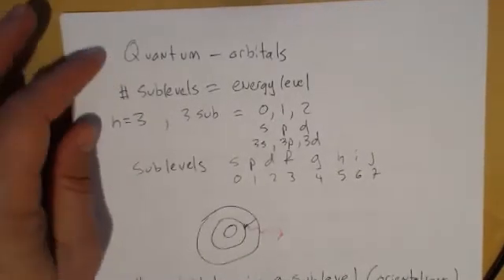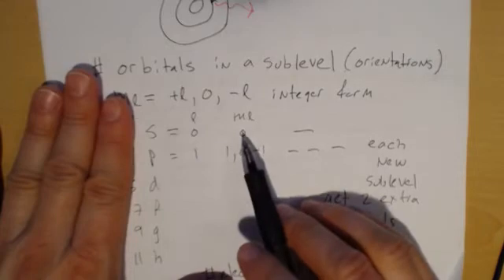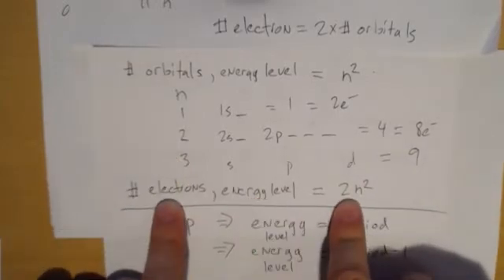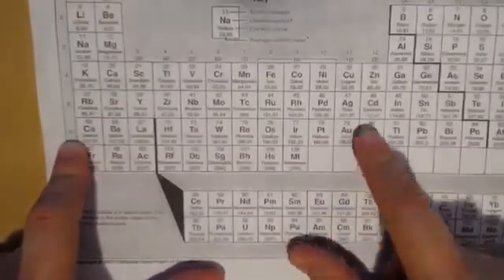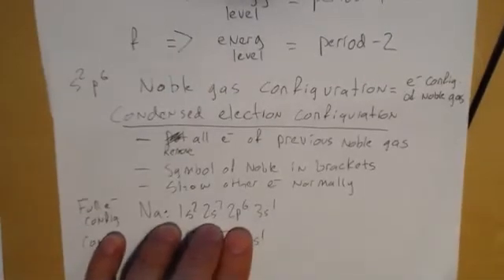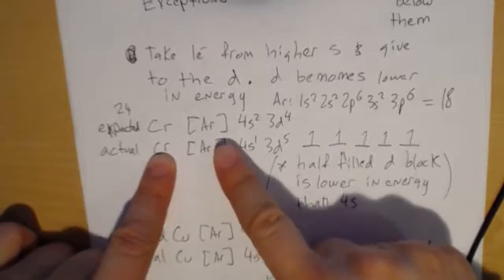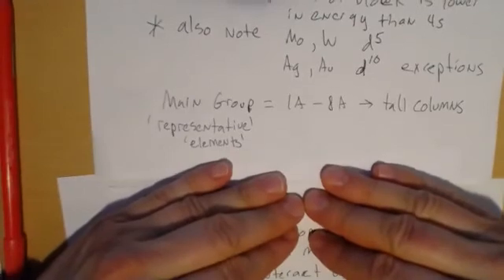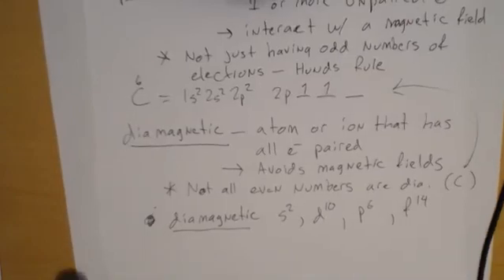Lecture for Electron Configuration Worksheet